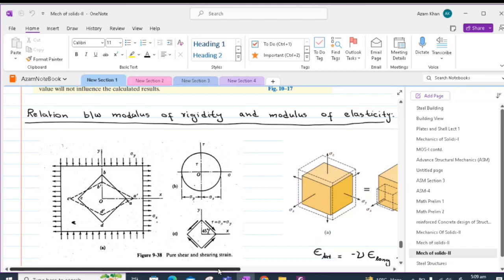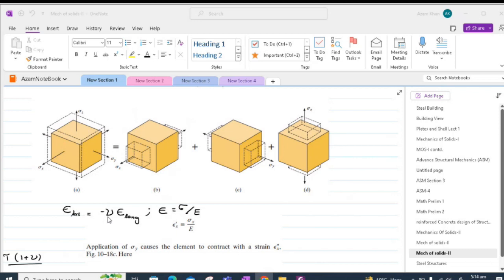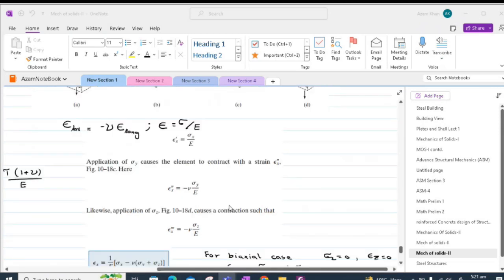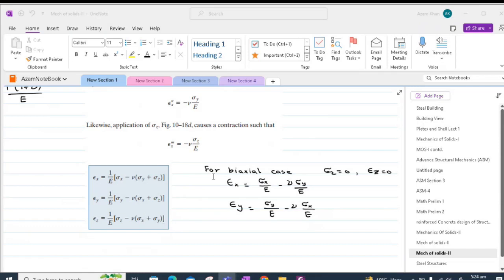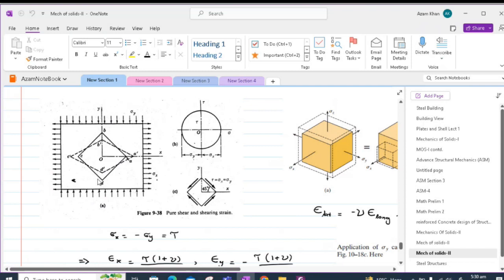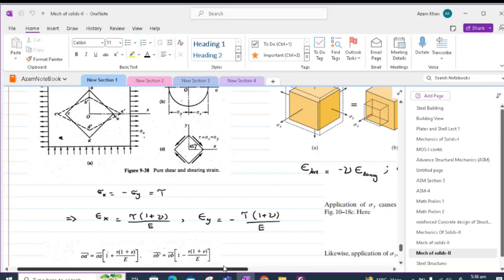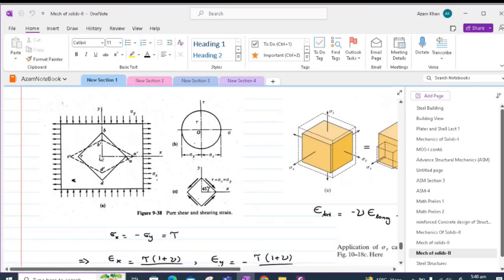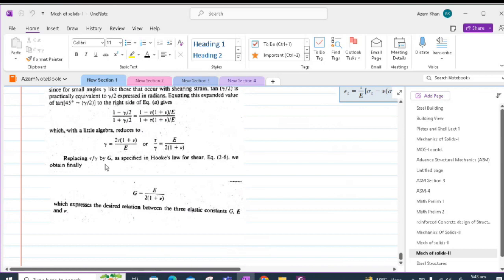07 Lecture 07 Relation between Modulus of Elasticity and Rigidity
Relation between Modulus of Elasticity (E), Modulus of Rigidity (G) and Poisson ratio (neu).